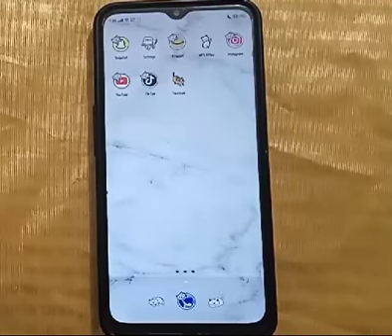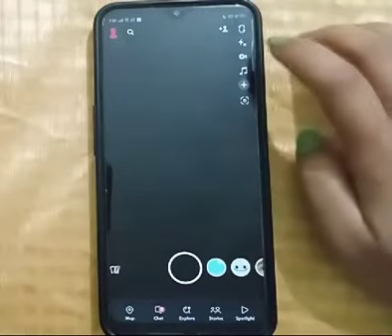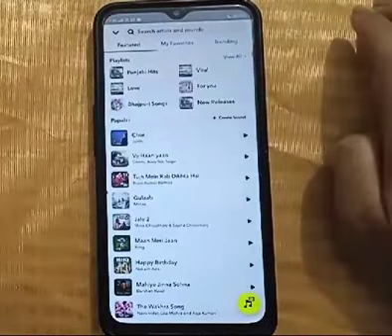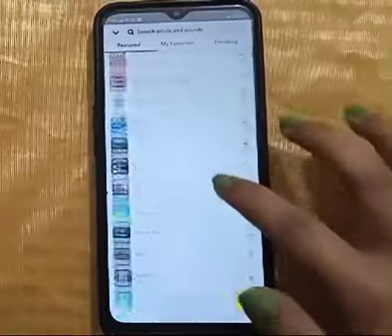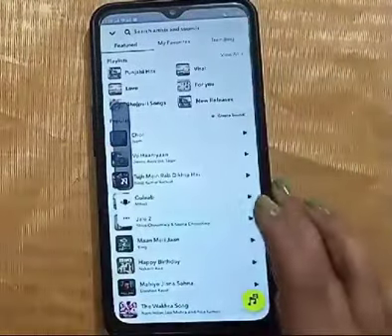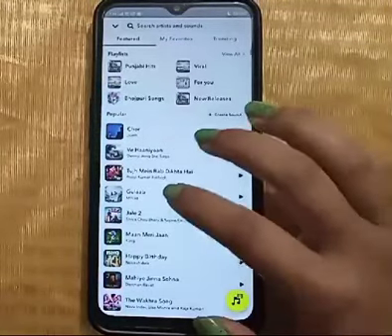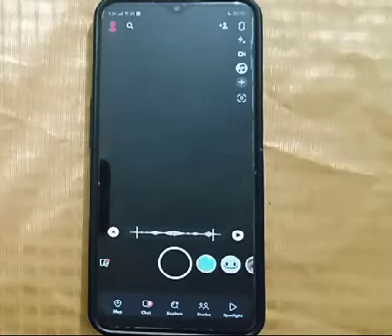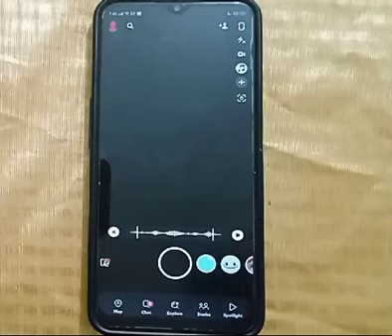how to get snapchat songs, how to search Snapchat music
snapchat sound blocked
copyright
snapchat music time limit kaise
badhaye
snapchat me hindi song nahi aa
raha hai
how to get snapchat songs
how to make snapchat music
longer
how to make snapchat songs
longer
how to make snapchat song video
how to find snapchat songs
how to download snapchat songs
how to make snap song reels
how to use snapchat music
feature
how to use snapchat song

Best powerful CPU under 10k

60-Inch Tripod with Bag

7 Socket 6A Extension Board

multiplug Extension